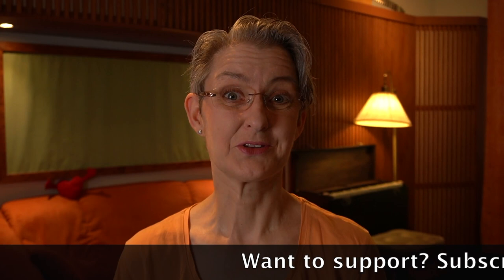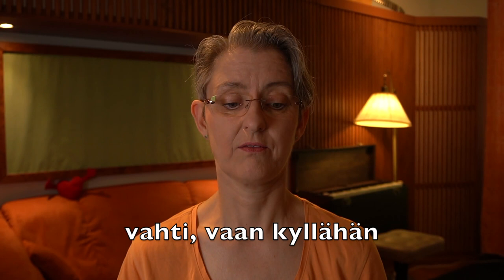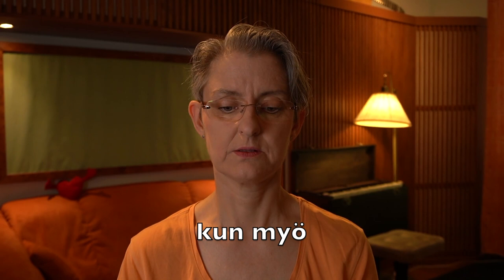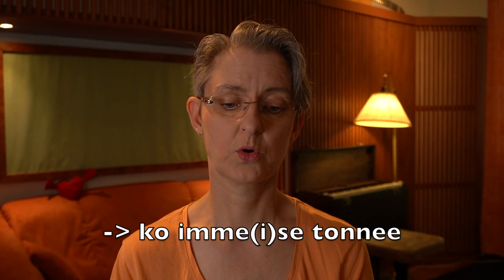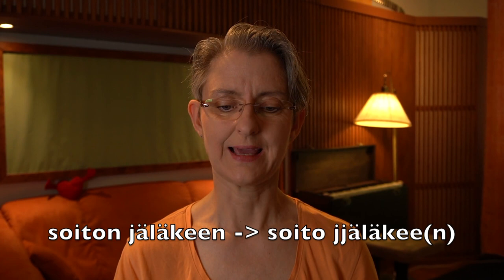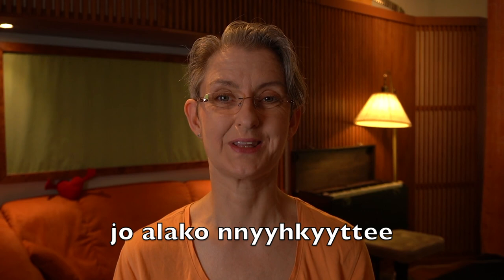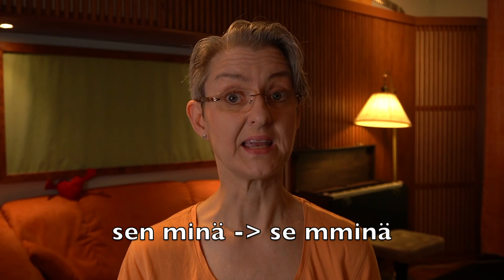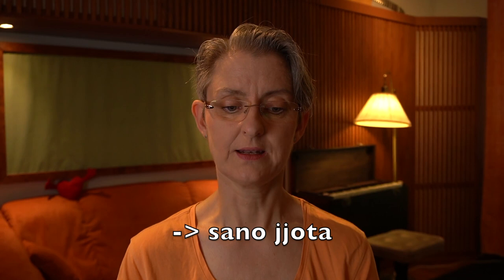SINGING FINNISH FAST – TUTORIAL 13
Since Ievan polkka is usually performed in a high tempo, I thought I would teach you how to do that. Like in any other language there are places in the flow of words and phonetics where you kind of slide into the next one combining the letters and sounds. You might also leave some letters unspoken. That way you can make the speech more fluent and faster.

I’m not a linguist nor a language teacher, but I’m telling this according to my own experience of studying foreign languages. So, there might be mistakes or funny words, but I hope this will help you to sing Ievan polkka faster without loosing the essential sounds and phonetics. I hope you find this useful, if you really want to sing ”Ieva” in a quick tempo. =)